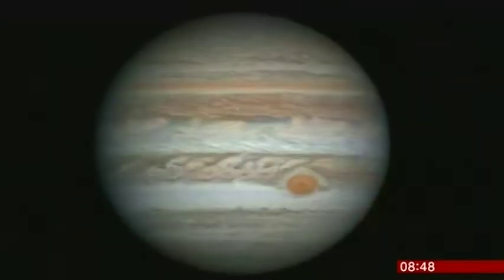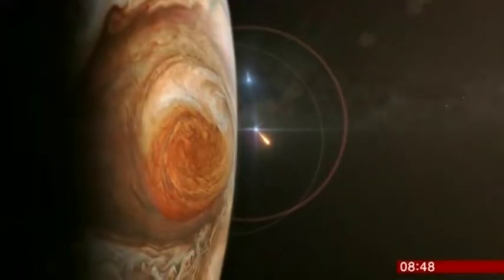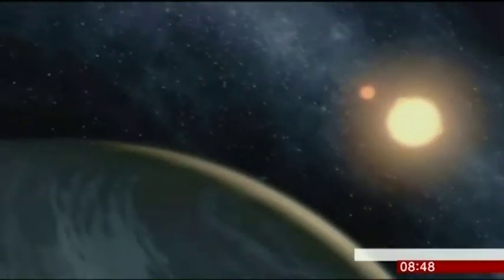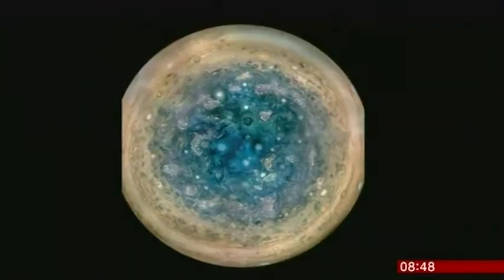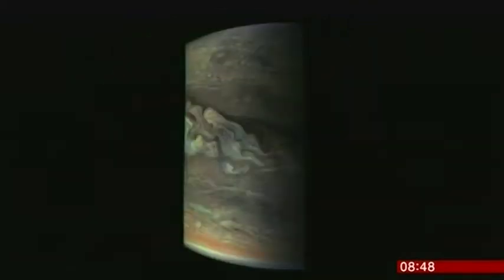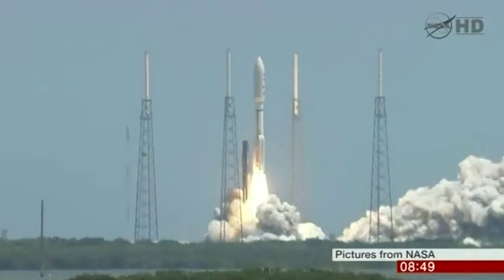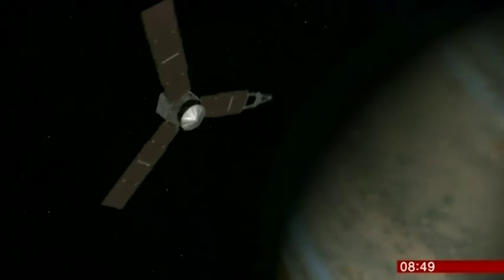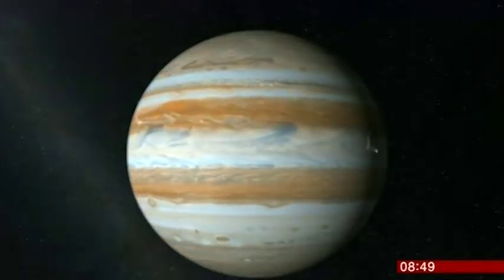Preparing for Juno's encounter with Jupiter's Great Red Spot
Dr Jonathan Nichols talks about the Juno spacecraft and it's close up encounter with the Jupiter's Great Red Spot.